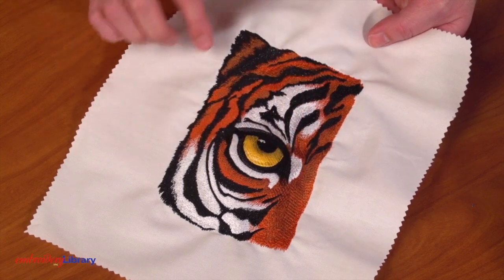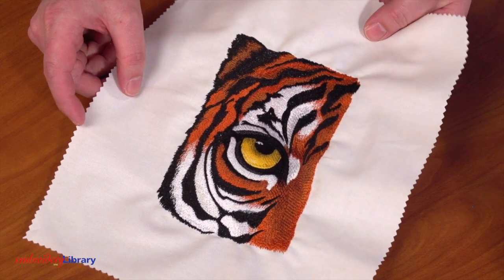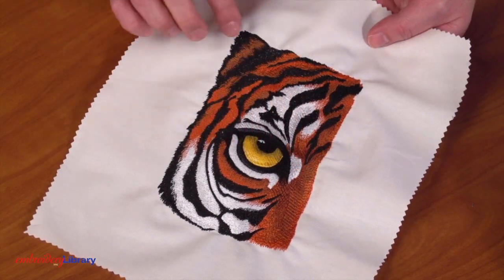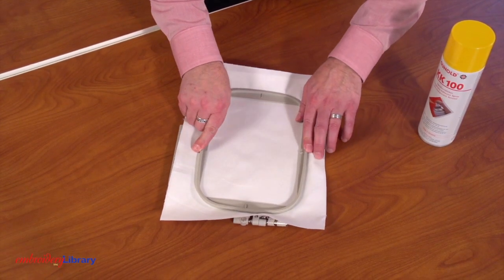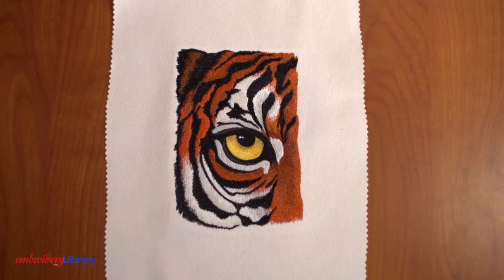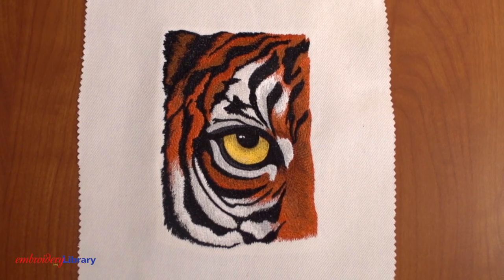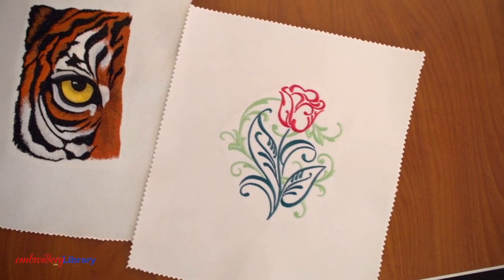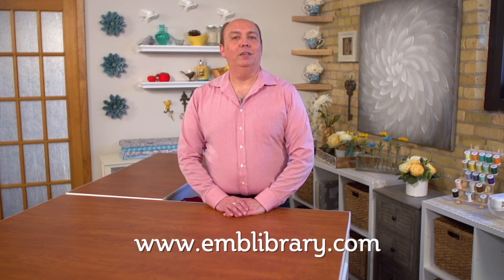Quick Tip: How to Prevent Puckering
Get our best tips and tricks for preventing puckering in your embroidery with this fun (and fast!) video. for machine embroidery designs, project tutorials, and more creative inspiration.